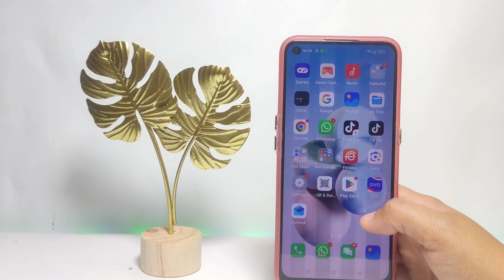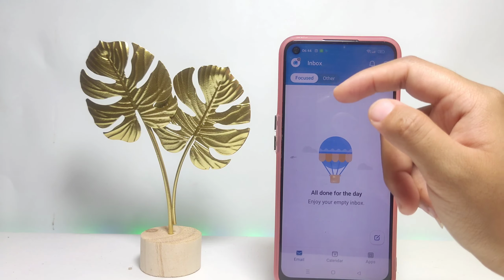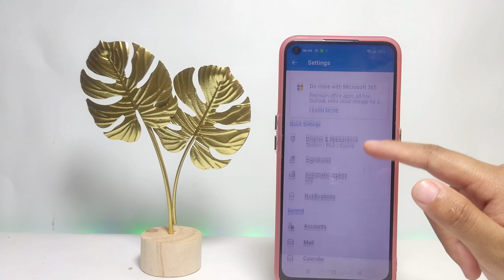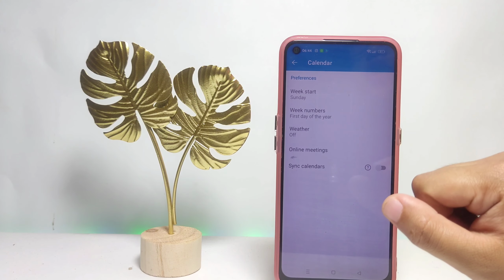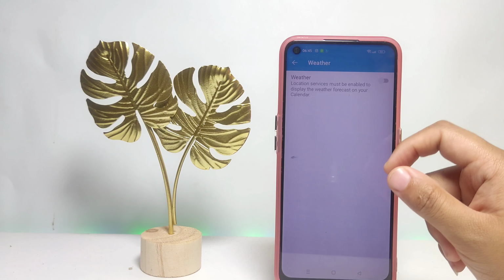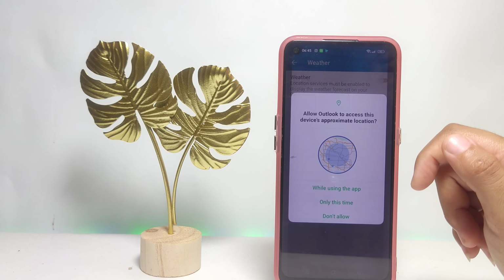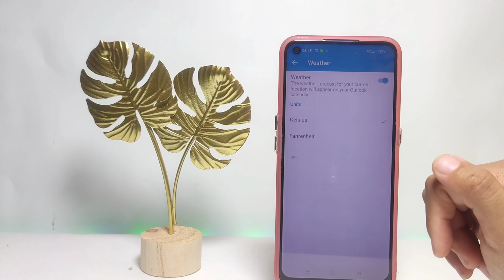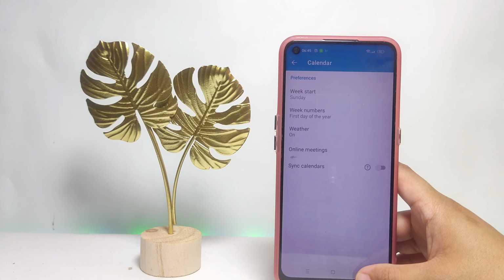How To Show Weather In Microsoft Outlook On Android